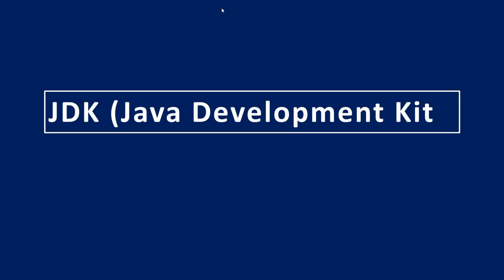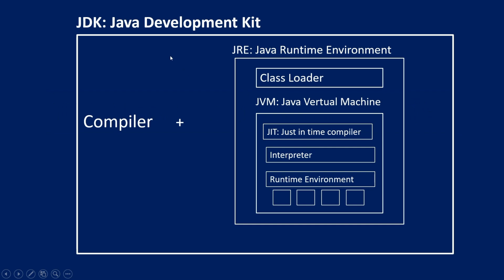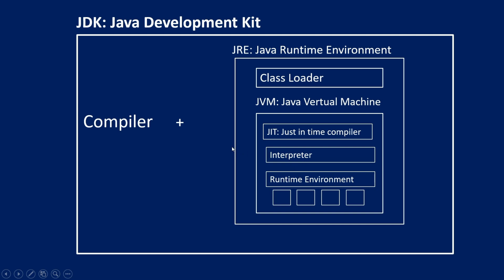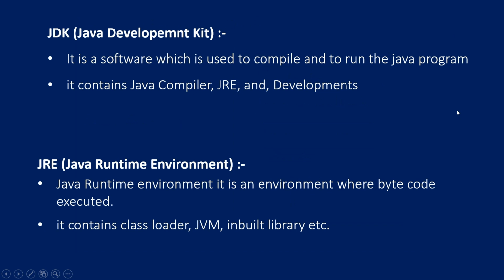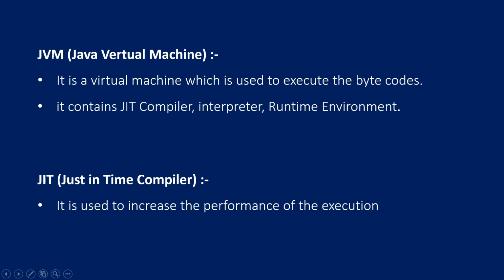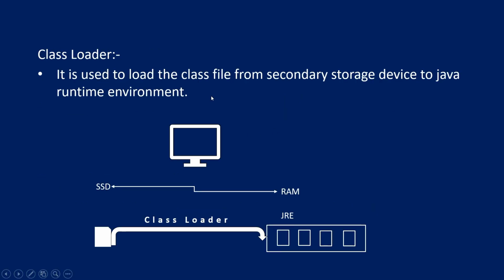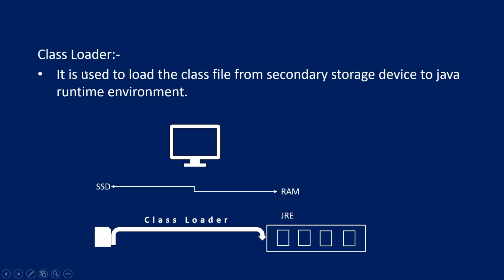JDK vs JRE vs JVM Explained | How Java Works Internally with JIT & Class Loader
In this video, I explain the key components of the Java ecosystem: JDK, JRE, JVM, JIT, and Class Loader. You'll learn their roles, differences, and how they work together to execute Java programs efficiently. This is essential knowledge for Java developers, whether you're a beginner or experienced.